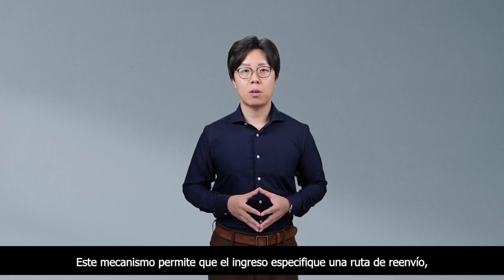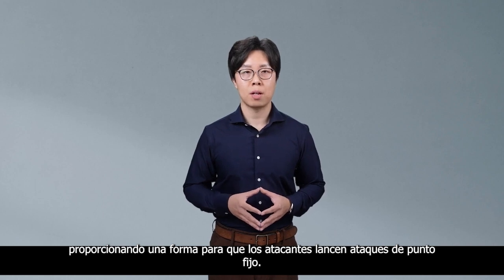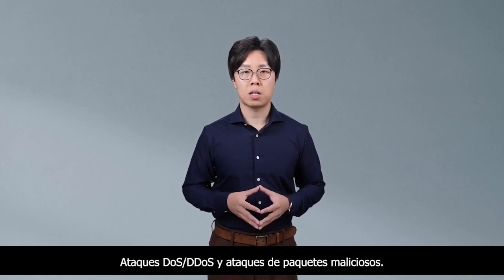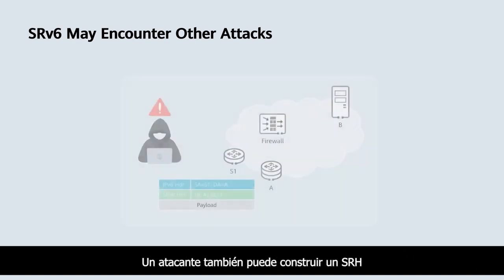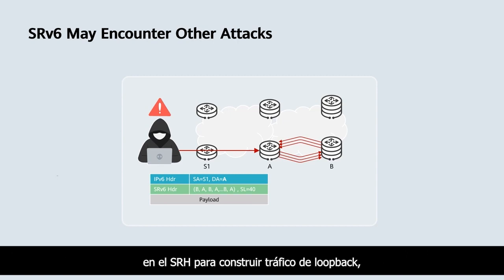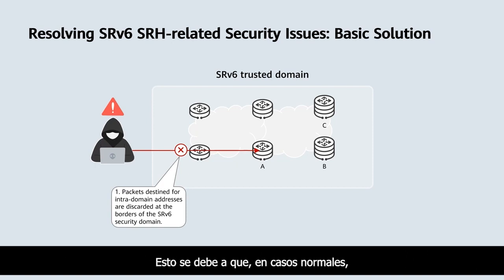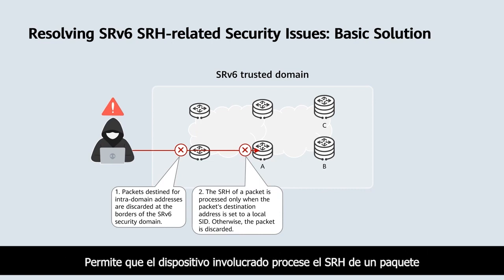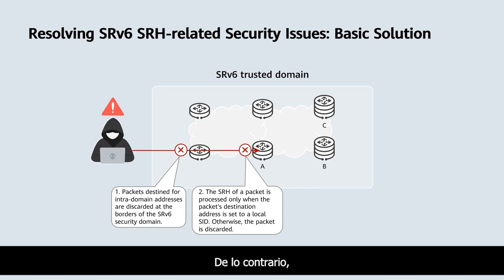Seguridad en SRv6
SRv6 se ha vuelto cada vez más popular en los últimos años. ¿Qué amenazas de seguridad enfrenta SRv6? ¿Qué diseño de seguridad tiene SRv6? Este video te dará respuestas.

IPv6 Enhanced utiliza el espacio de direcciones ultra-grande de IPv6 e incluye innovaciones de protocolo como el enrutamiento de segmentos sobre IPv6 (SRv6), la división de redes, la telemetría de información de flujo in situ (IFIT) y la encapsulación IPv6 de replicación explícita de índice de bits (BIERv6), así como innovaciones técnicas como el análisis de redes y la optimización automática. IPv6 Enhanced mejora de manera integral las capacidades de la red IP en términos de inteligencia, seguridad, ancho de banda ultra-alto, conectividad ubicua, calidad determinista y baja latencia, lo que ayuda a establecer conexiones IP inteligentes ubicuas y construir un mundo inteligente completamente conectado.

¿Por qué necesitamos IPv6?

¿Cómo funciona una IPv6 Gateway?